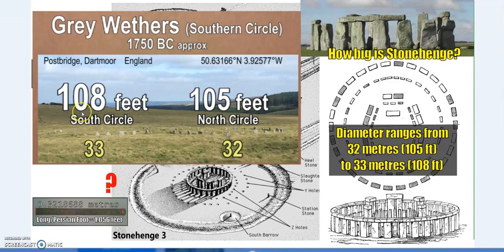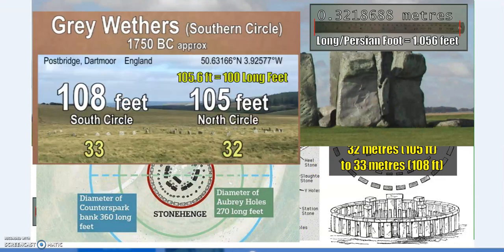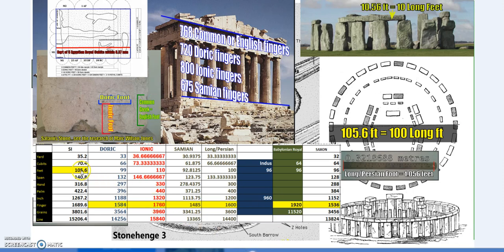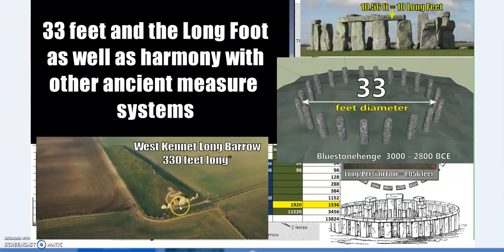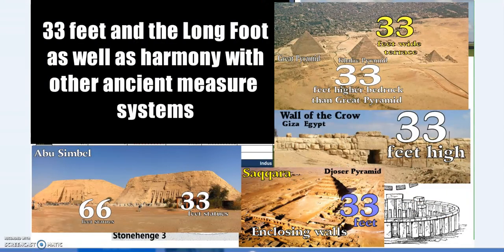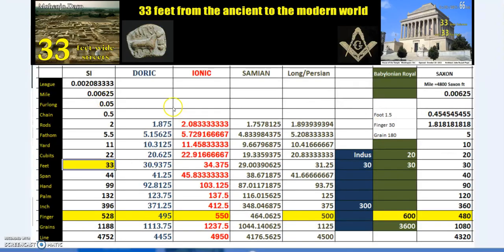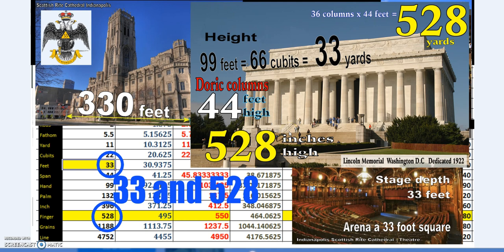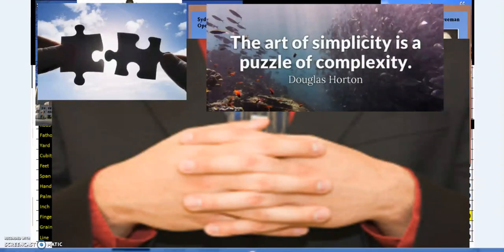33 Ancient Harmony of Ancient Architecture & Ancient Measures (Long Foot plus the others too)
33 via ancient sites across the world linking to the esoteric knowledge of gods of weights and measure such as Thoth, Seshat, Hermes-Mercury, Nuwa & Fu Hzi.
All the apparently unconnected societies who left as the grand arhcitecture, through to the modern age, created the grandest coincidence in the Universe via their systems of measurement.
Egypt, Babylon, Mohenjo Daro, Chartres Cathedral, Lincoln Memorial, Sydney Harbour Bridge and so many more.
What's old is still new and it can be measured, and weighed!
Including 528.